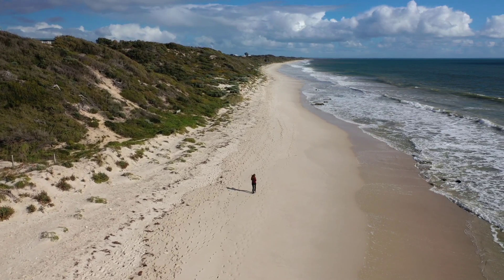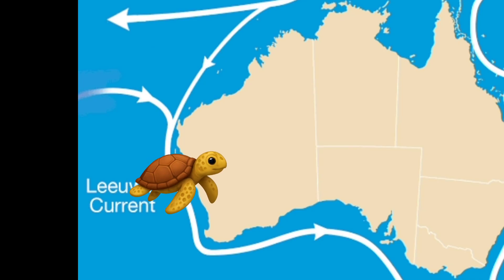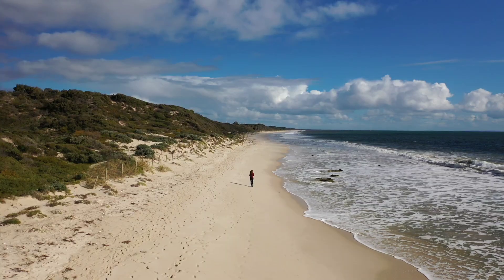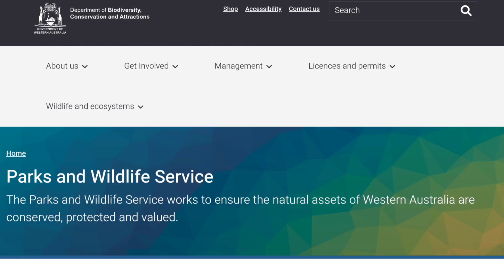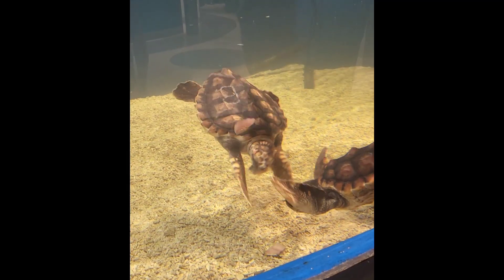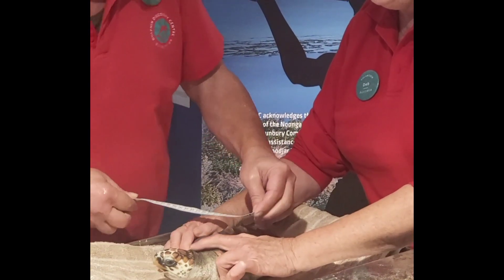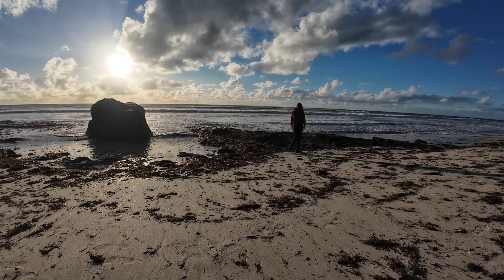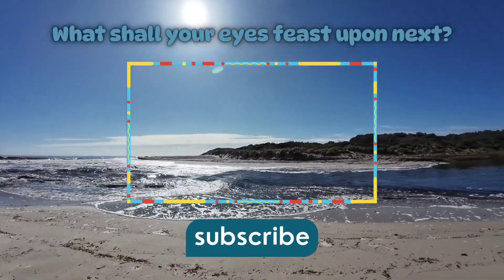Cold-Stunned in WA: The Turtle Crisis No One Talks About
Every winter, tiny tropical loggerhead turtles wash up along Western Australia’s beaches — cold, weak, and on the brink of death. In this video, I head to Peppermint Grove Beach to reveal the hidden crisis most people have never heard of: cold-stunning.

You’ll learn:
• Why baby loggerheads end up in freezing WA waters instead of warm tropical seas
• The shocking survival odds for these endangered creatures
• Exactly what to do if you find one stranded on the beach (and the BIG mistake that could kill them)
• How the Dolphin Discovery Centre rescues, rehabilitates, and returns them to the wild

Whether you’re a local, a beach walker, or a marine life lover, this is a must-watch. Knowing what to do could save a turtle’s life.

• Department of Biodiversity, Conservation and Attractions (regional offices)
• Local vet, shire ranger, or police (as a last resort)

💬 Have you ever found a stranded turtle or other animal on the beach? Share your experience in the comments.